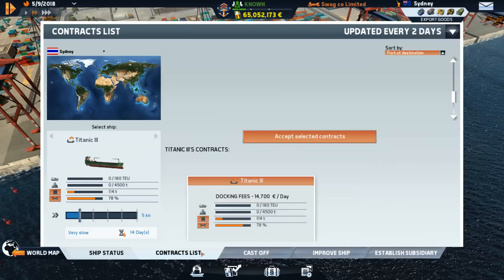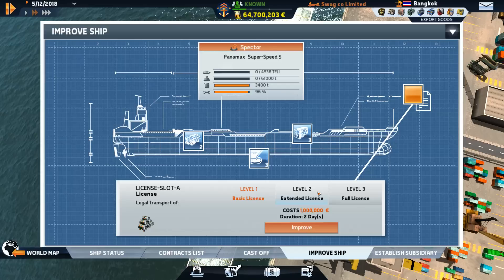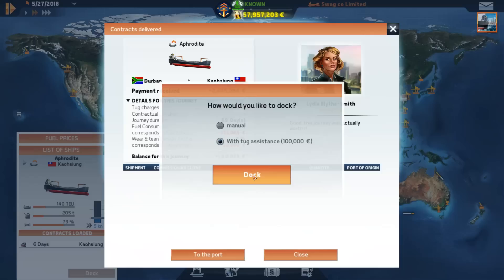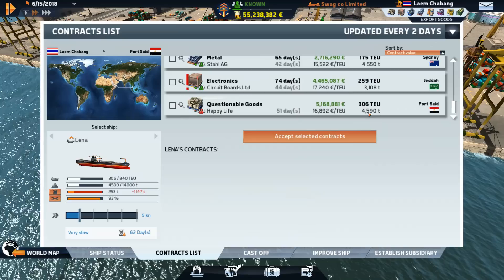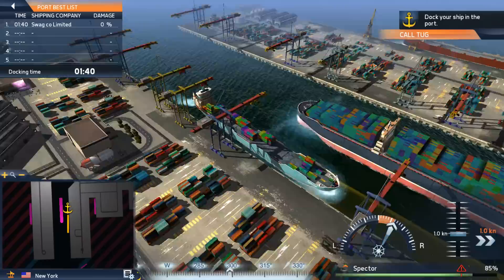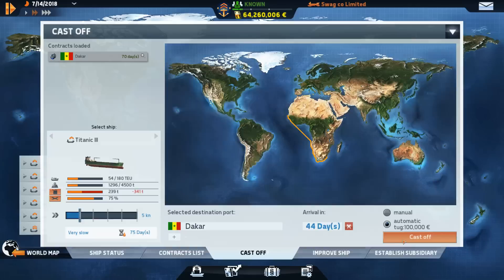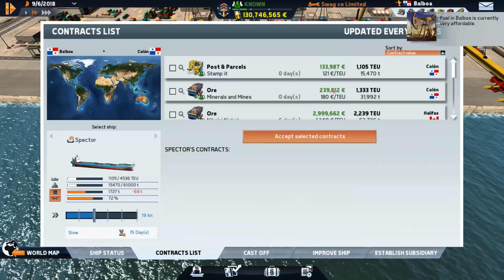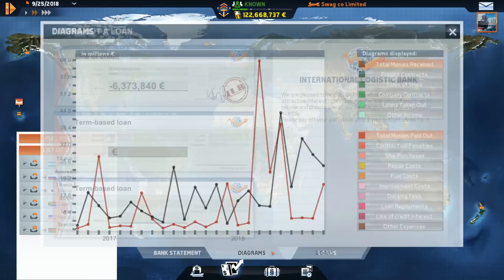Let's Try TransOcean Gameplay Episode 6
I'm playing Transocean a transport tycoon game. In Transocean you take the role of a Transport company buying ships and moving things to other places. Overall I'd say that TransOcean is a very polished game and I'm optimistic in it's future.

This game will unlock in approximately 1 day and 1 hour

55 of the largest and best known, as well as the most exotic harbors in the world await your visit; one of these is your home harbor, which you will choose yourself. Every harbor has its advantages and disadvantages, so you should carefully consider which one you choose. A highly polished bonus system will lend an element of suspense to every decision. And with 20 classes of ship available, you will have to bear a lot of factors in mind: is your new ship designed for the Panama Canal, or will you have to take a longer route? Would you rather take the shortest route through the Suez Canal, or head for the ports of Africa to land other lucrative assignments? Are you likely to encounter a storm on your chosen route, or is there currently a threat of piracy somewhere along the way? Is there even adequate space at your destination port for your newest freighter?